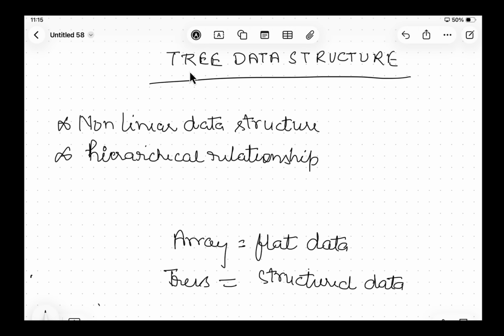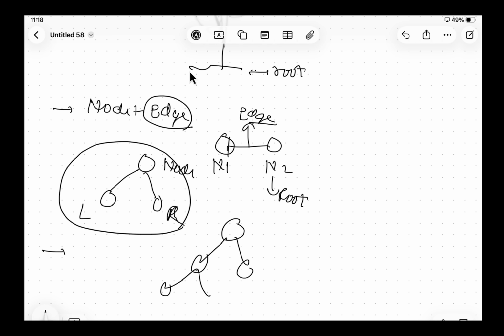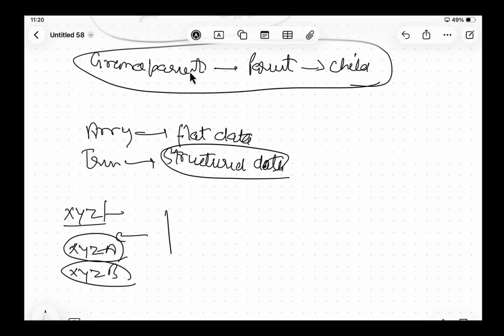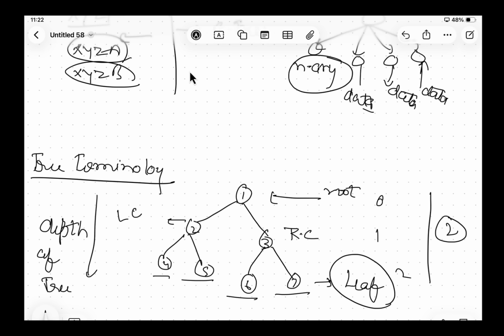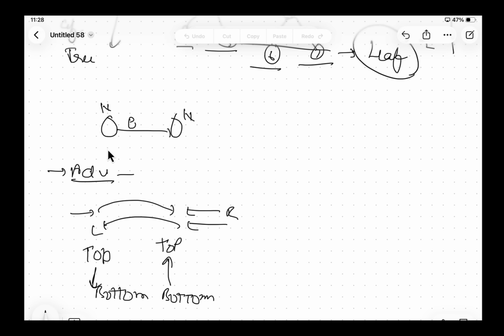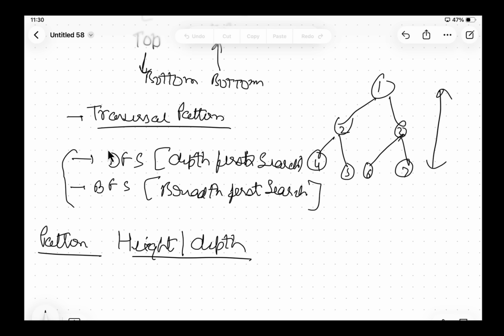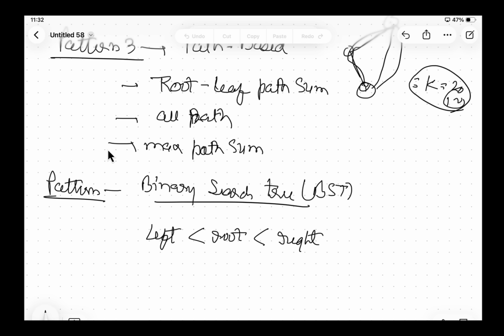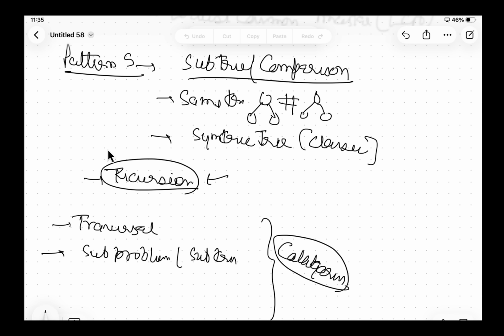Tree : Introduction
🌳 Trees are one of the most important data structures used in DSA and real-world systems.
🚀 In this video, we’ll understand Tree fundamentals, terminology, hierarchy, and why tree patterns are powerful.
🧠 Learn concepts like Root, Parent, Child, Leaf, Traversal, Height, and Binary Search Tree in a simple way.
💡 Trees are widely used in databases, file systems, AI/ML, search engines, and routing algorithms.
🔥 Master Tree Patterns to crack coding interviews and solve complex recursive problems confidently.